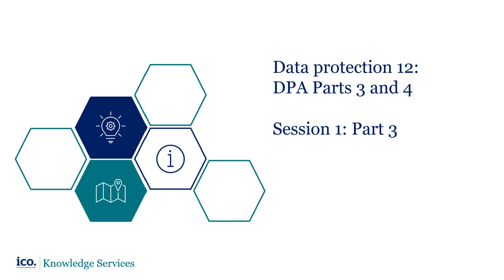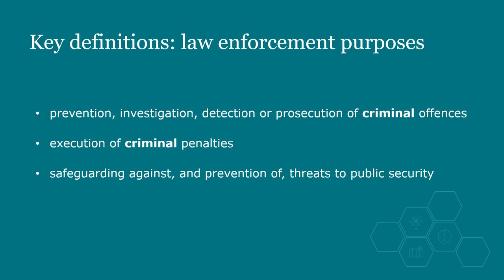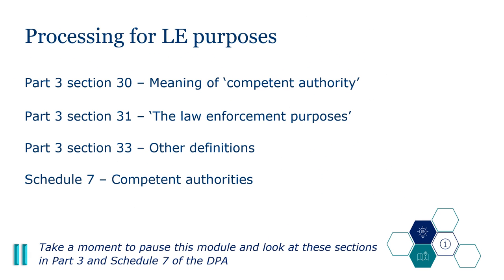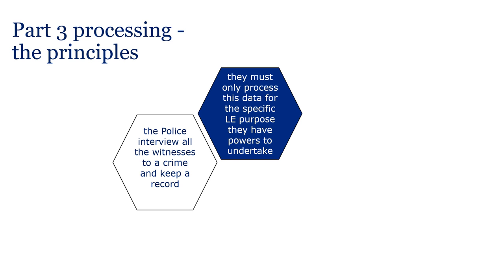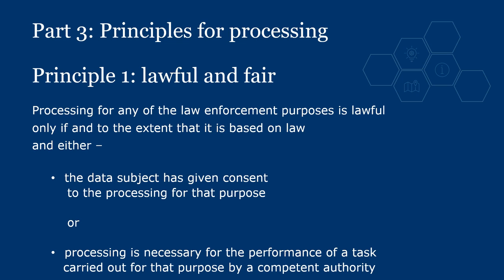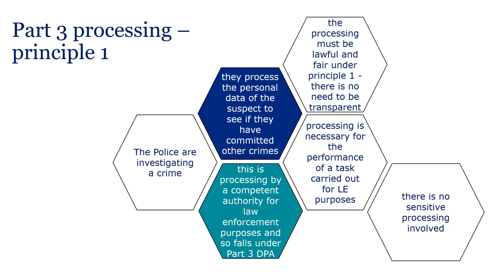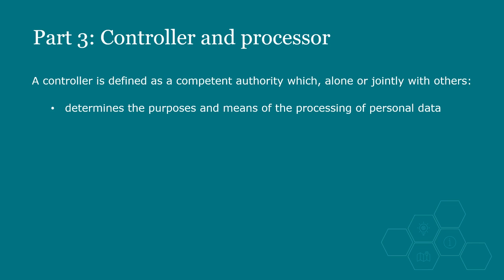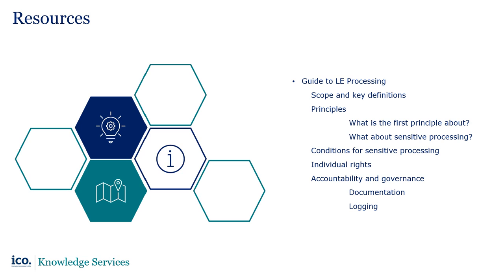Data Protection 101: Processing for law enforcement - part one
Module 12(a): Data Protection Act 2018 (Part 3)

This module is relevant for controllers and processors who process personal data in connection with law enforcement or the intelligence services. They explain the purposes for using personal data in this way and when people’s rights relating to their data may be restricted.